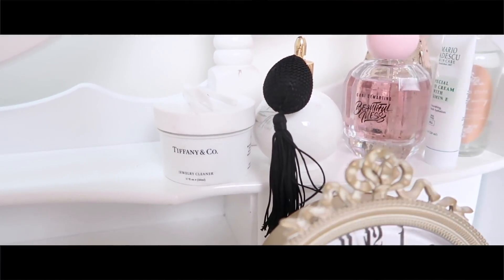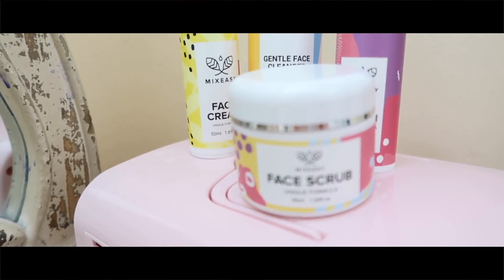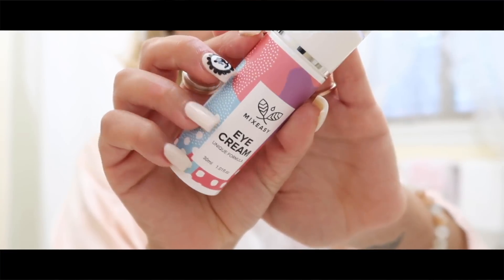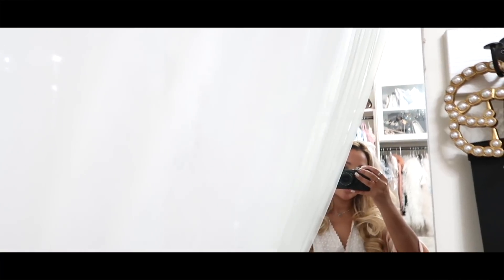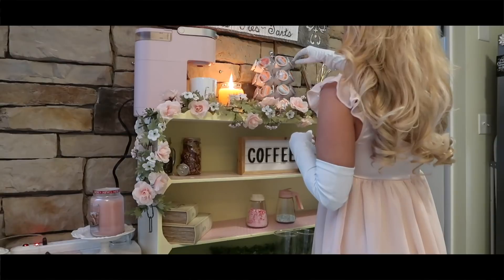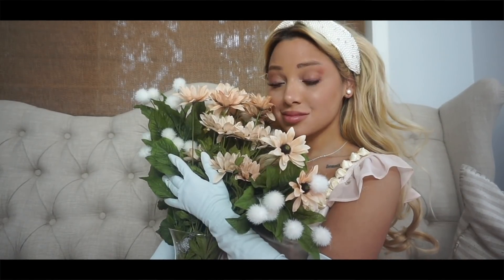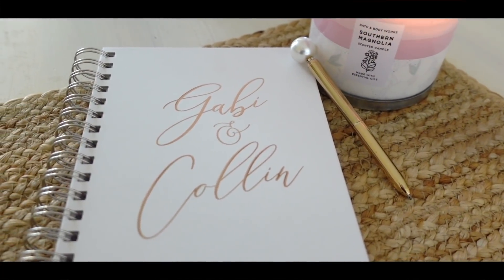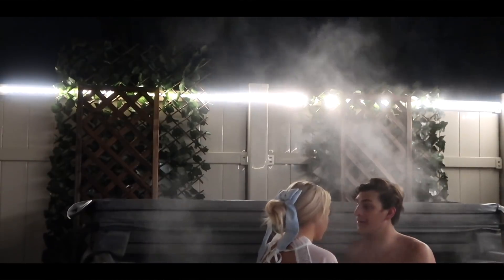my morning routine 2021 | healthy & productive (bridgerton inspired)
Duvolle Brilliance Spin-Care System: $36.25

Text Me!

Hi I'm Gabi DeMartino! I make myself the main character of my life every day and I document that through these fancy vlogs! I live the cottage core life with my fiancé! I am getting married to the love of my life can you believe that!? My favorite singer is Ariana Grande, and I'm from Niki and Gabi on YouTube! Follow me throughout my crazy life fulfilling my dreams and encountering CRAZY situations! On this channel, you will see my life through vlogs, aesthetic videos, morning routines and night routines. I romanticize my life to its fullest even though crazy stuff happens! I open up in almost every video about my life and stuff I'm going through. I also document the RARE and incredible stuff that happens to me too! Such as being in the Thank You Next music video, to going to cool events, and places! I love fashion with all of my heart and you'll see hauls in almost every video even if the title has nothing to do with that LOL. Join the fancy fam and stayed tuned for an upload EVERY 3 DAYS!

xoxo
Gab

hi i’m gabi DeMartino
stay fancy always

a video is posted every 3 days!

Beautiful Mess album coming to you 2021! (15 tracks)

Thumbnails by: @abbyclocker @abbytheanimator 🐇

follow the instagram page for our home!
Follow my show on instagram!

For $5 in ride credit, download the Lyft app using my referral It's the most affordable ride in town.

make sure to follow the instagram page @blooduqeensofficial